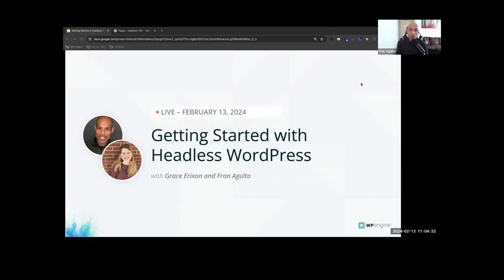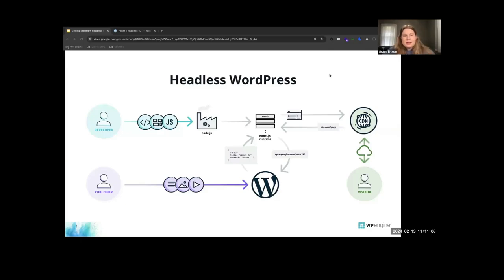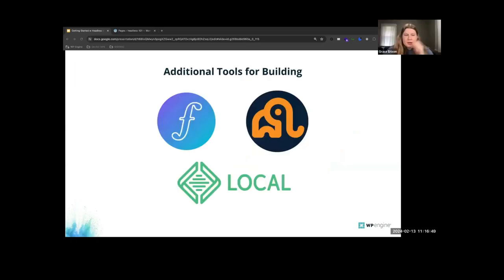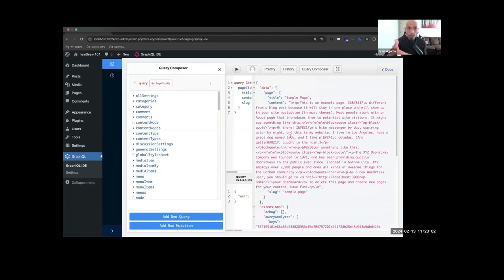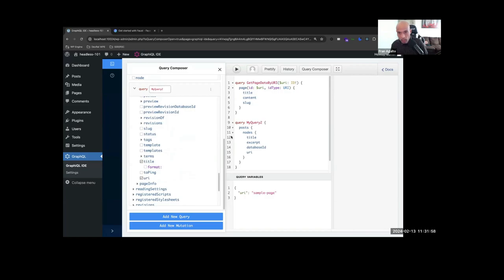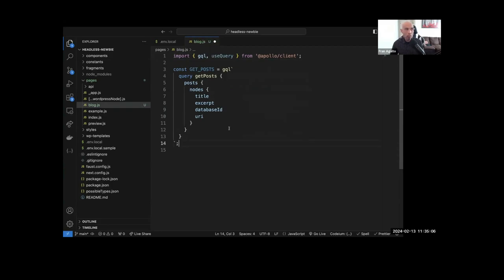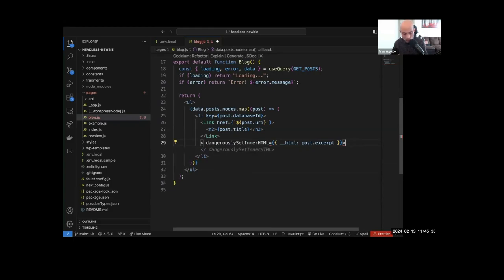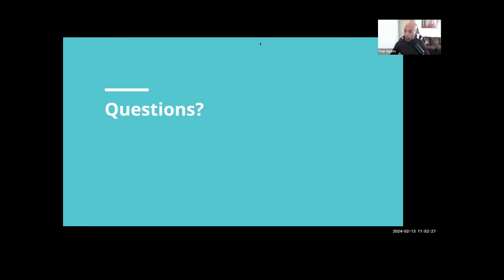Intro To Headless WordPress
New to headless WordPress? Heard about it and are not sure where to start?

A headless WordPress architecture disconnects the frontend from the backend, which opens up many possibilities for the technologies that a developer can use to build the client. Headless WordPress offers optimal performance, enhanced security, and the freedom to create remarkable user experiences across various platforms. However, this flexibility can feel intimidating!

Join Grace and Fran as we explain the fundamentals of headless architecture, technical decisions you'll need to make, and tools to make development easier. Finally, we will build a single-page headless site to show how it all comes together!